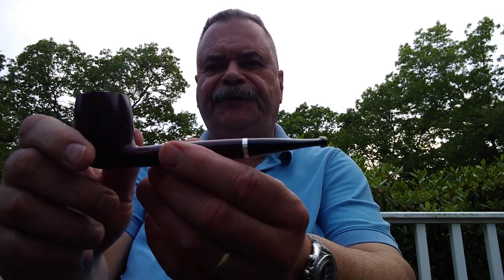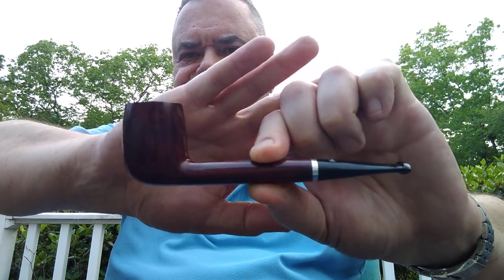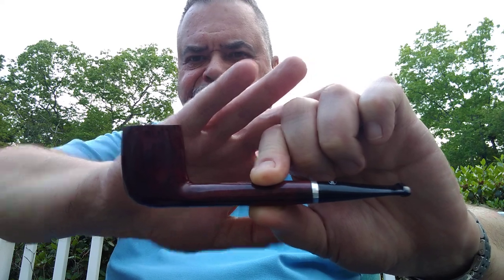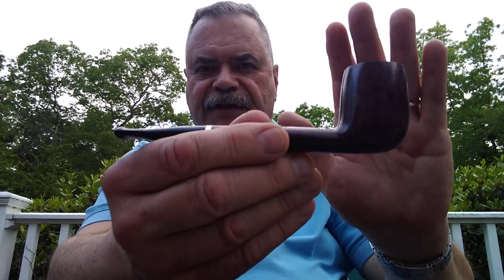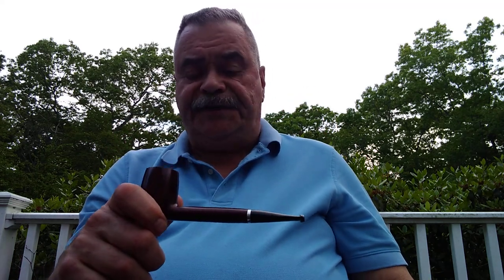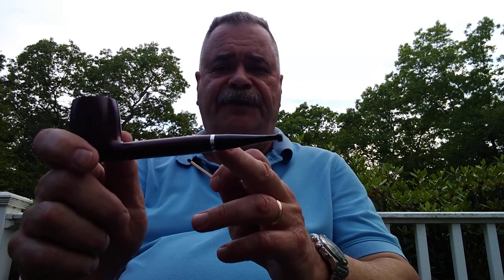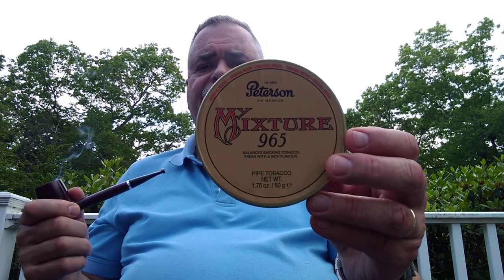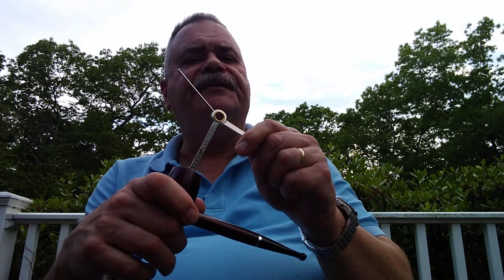New Pipe with some 965...